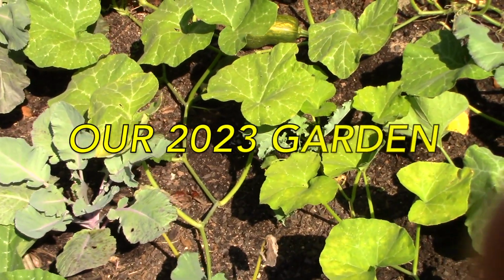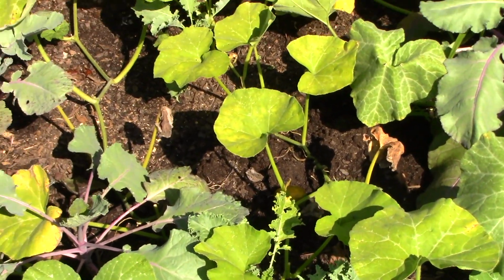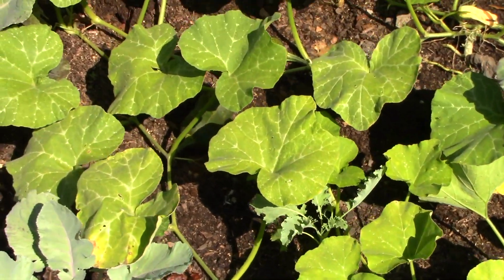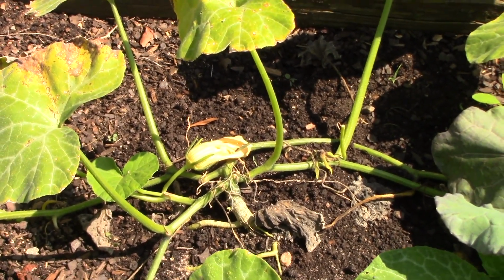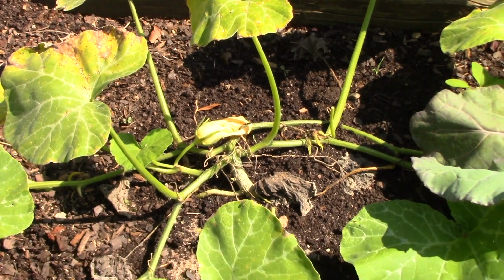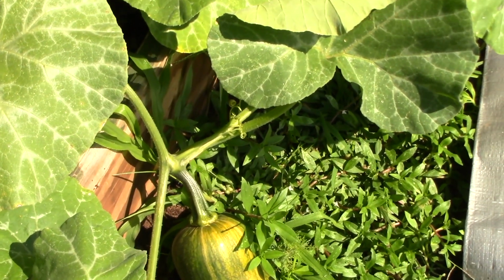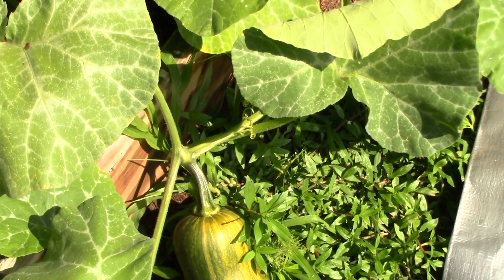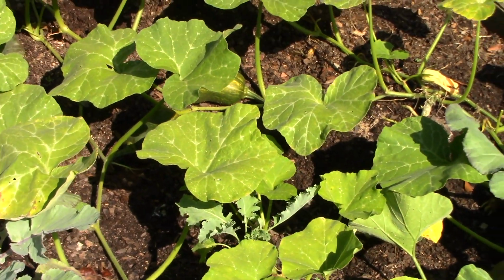Our 1st Honey Nut Squash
Our friend gave us some Honey Nut Squash a couple of years ago and we finally planted some seeds. We started with 4 and they failed and then used compost and garden soil and tada! We have Honey Nut Squash.